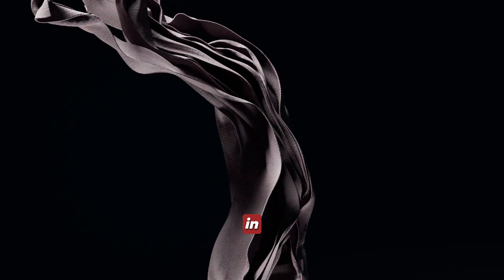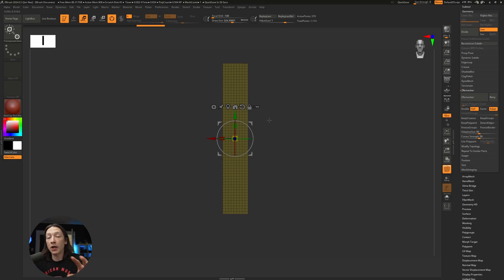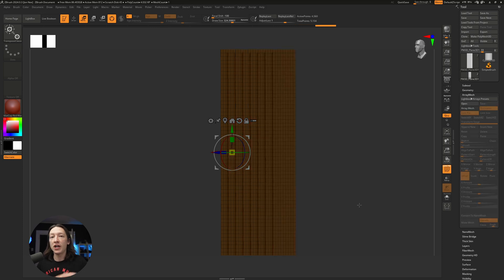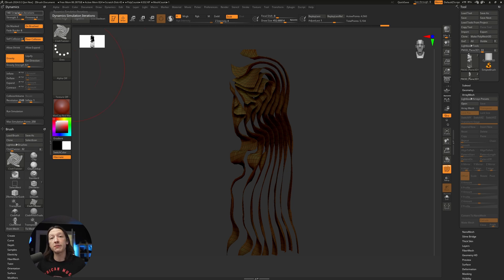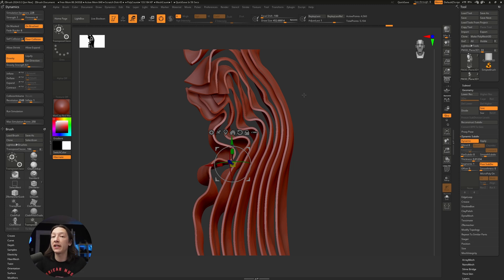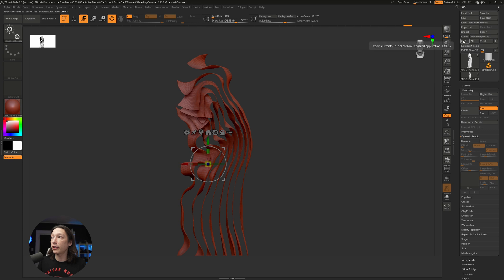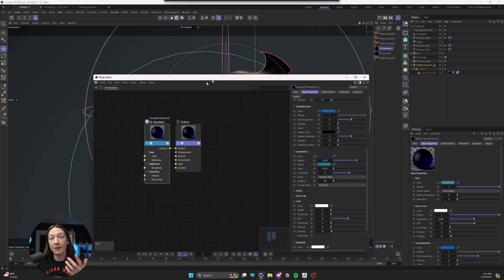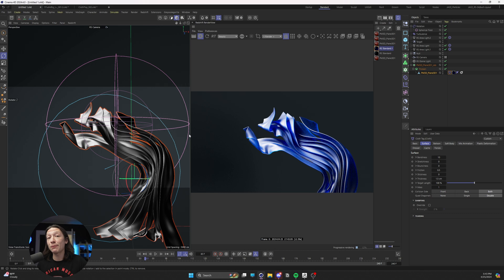Faster Cloth Renders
Here is how I make my cloth renders with Zbrush and Cinema4D / Redshift

Chapters!
00:00 - Start
00:10 - Sculpting Intro
01:32 - ZRemeshing
02:49 - Array Mesh
03:37 - Cloth Sculpting
05:03 - Dynamics in ZBrush
06:22 - Dynamic Subdivision
07:51 - GoZ
09:03 - C4D
11:39 - Simulations!